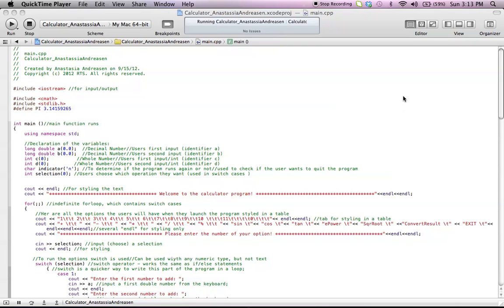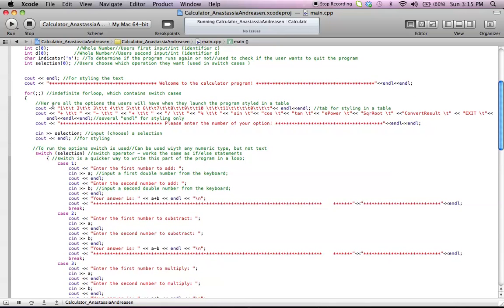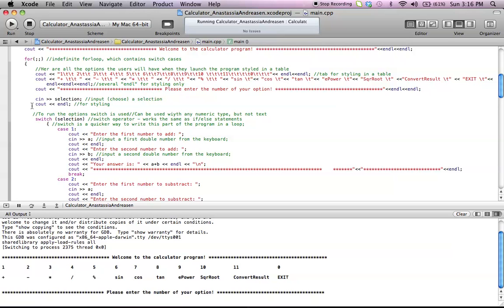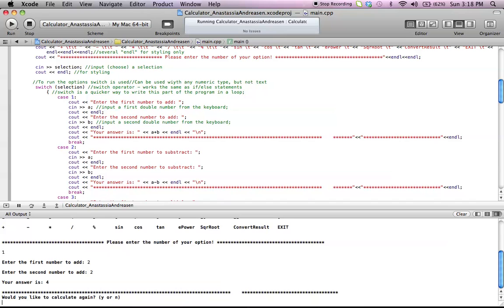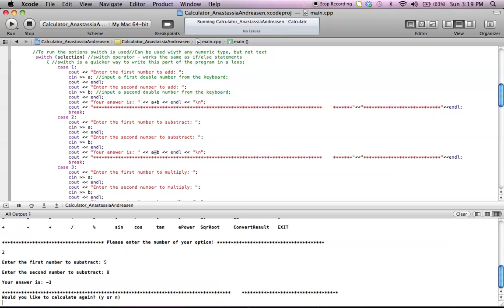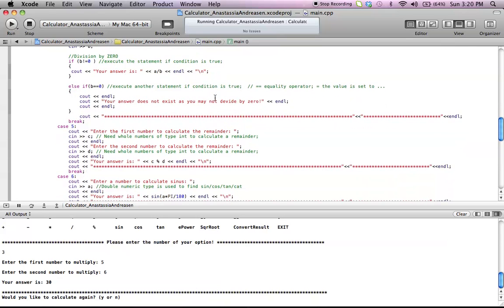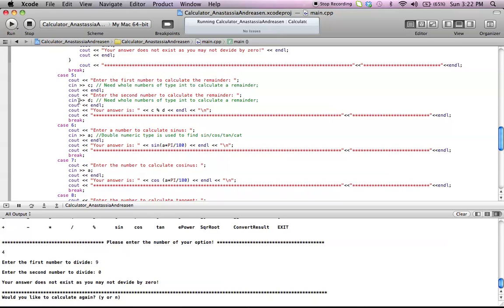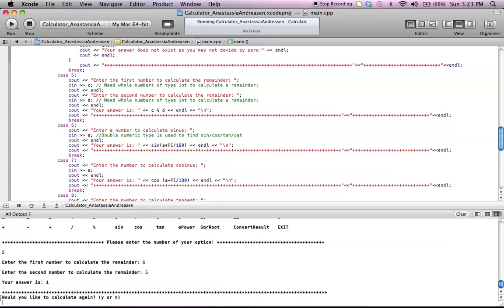Calculator AnastassiaAndreasen Part1